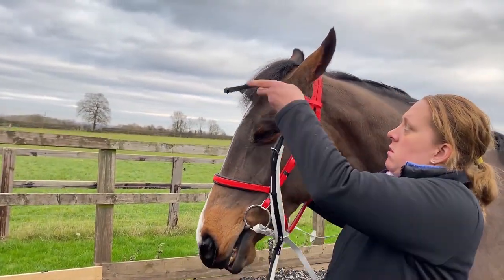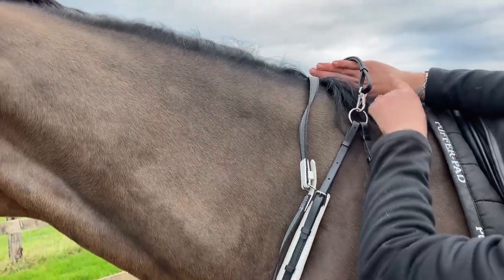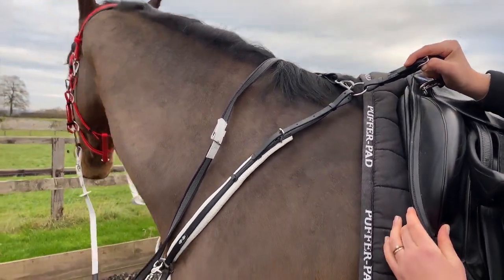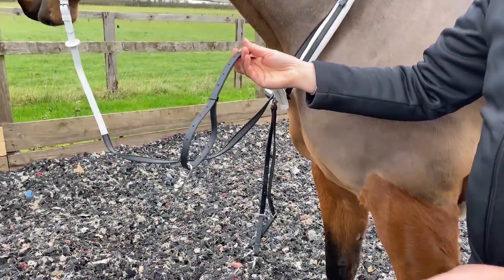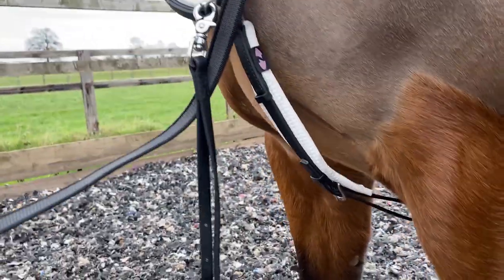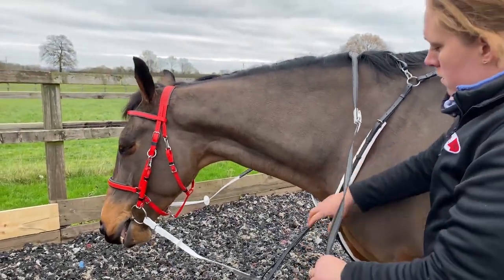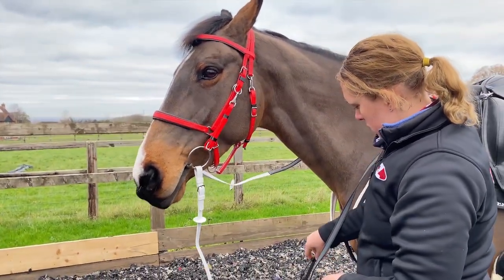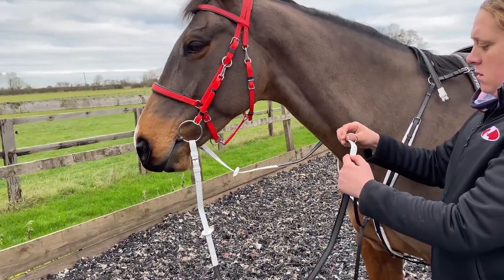Zilco Deluxe and Ultra Breastplate Fitting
Instructional video on fitting of the Zilco endurance breastplate